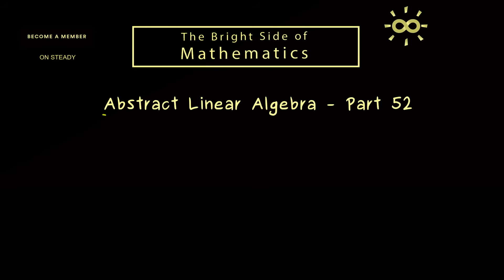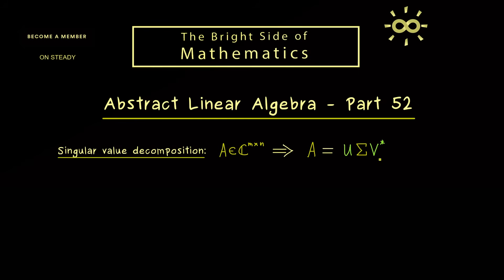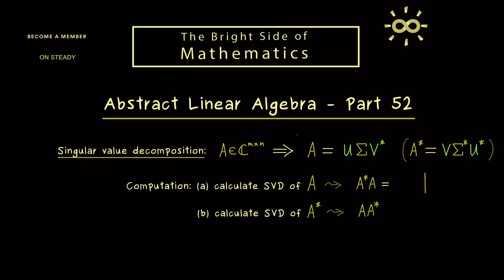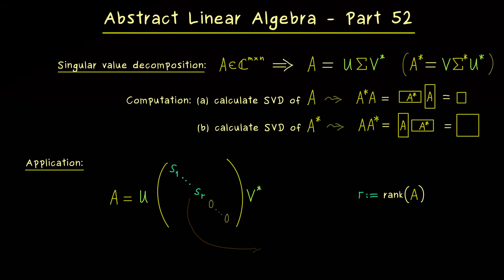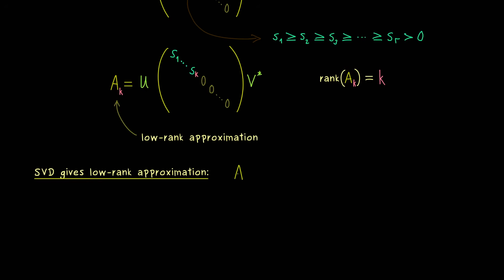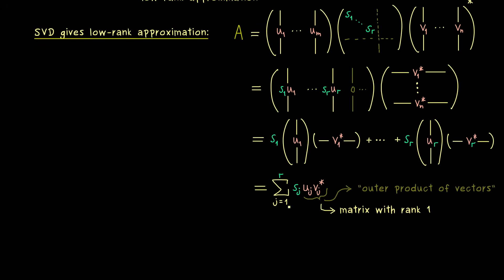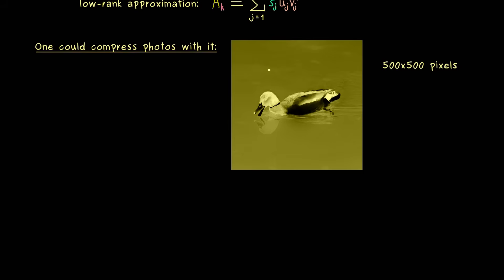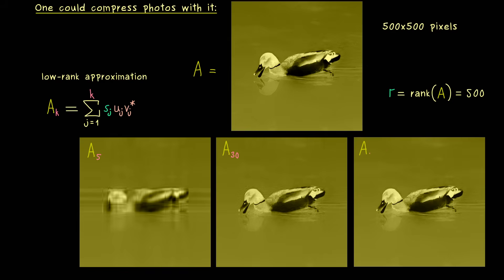Abstract Linear Algebra 52 | Singular Value Decomposition (Application) [dark version]